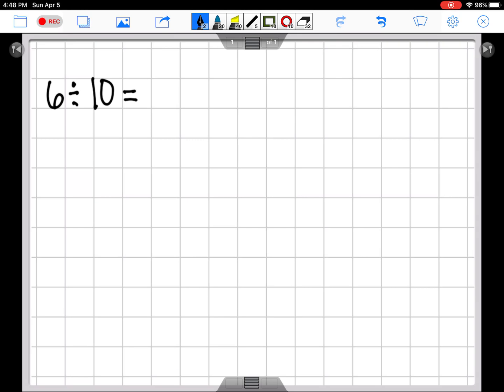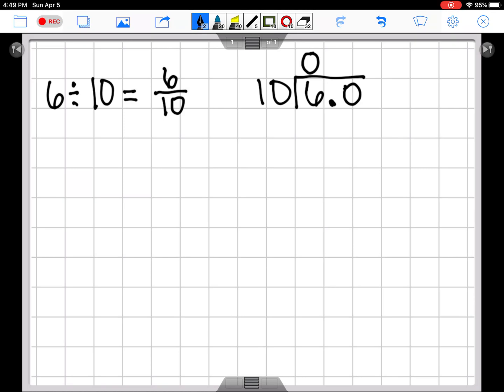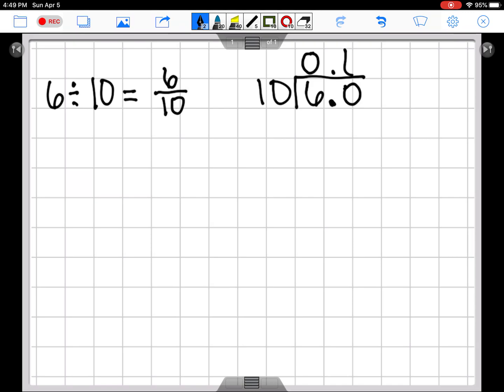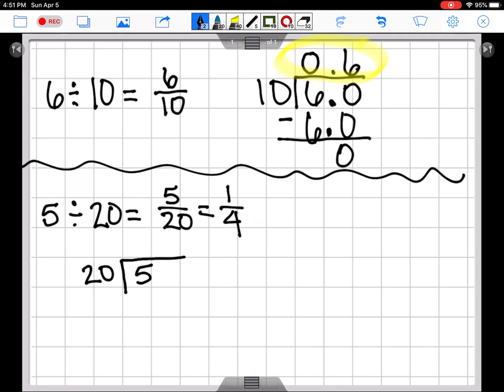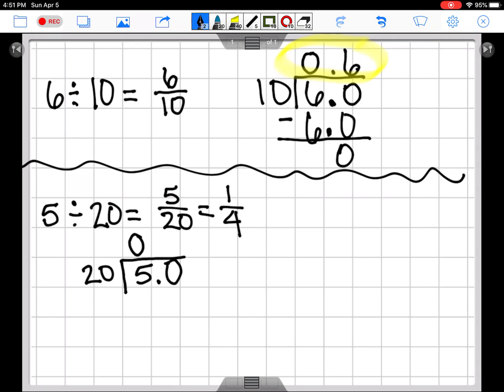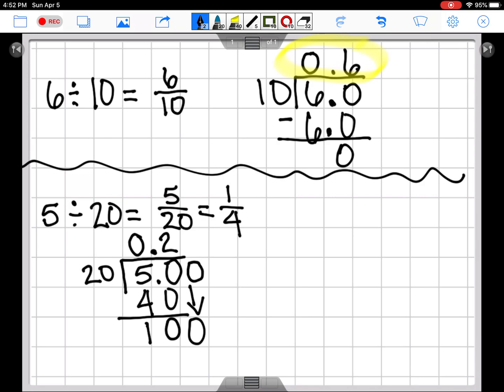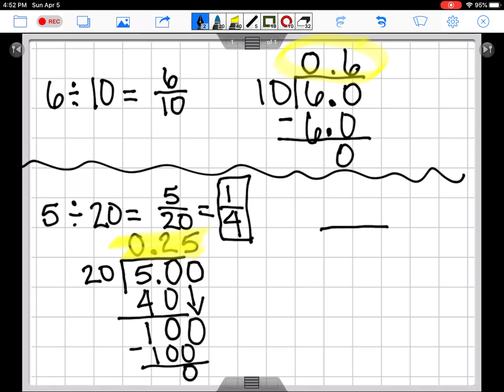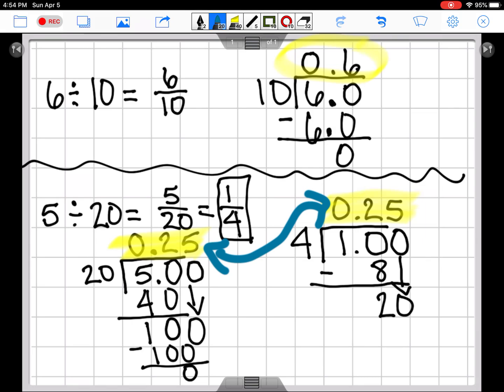Dividing Whole Numbers with Decimal Quotients 2